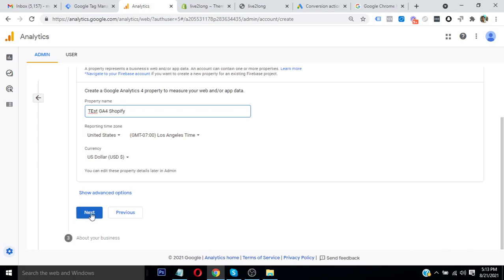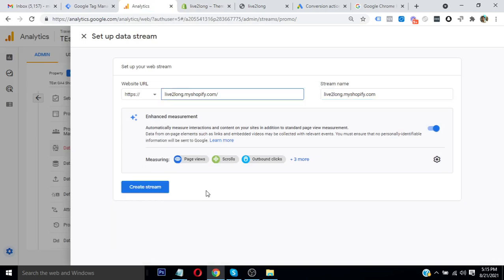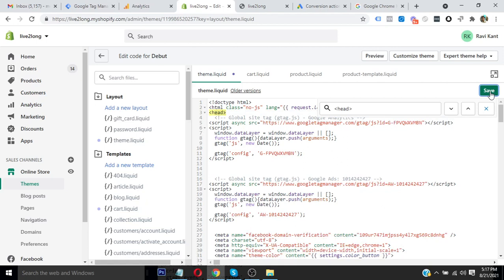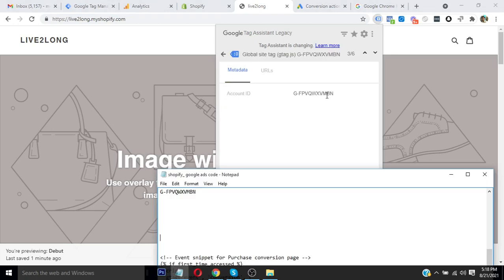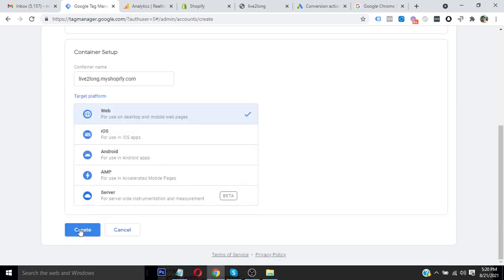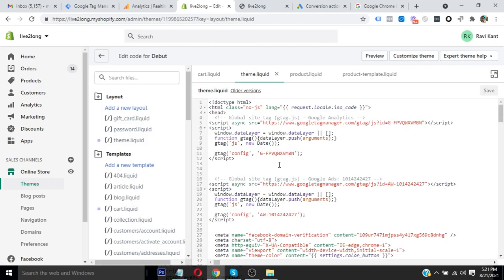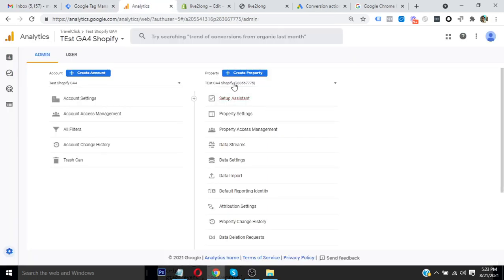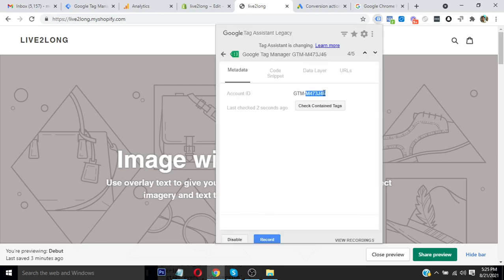How to Install GA4 via Google Tag Manager on Shopify in 2021, Setup Google Analytics 4 to Shopify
How to Install GA4 via Google Tag Manager on Shopify in 2021.  WE have explained  how to do it and even include a little bonus at the end to get GA4 up and running for you.